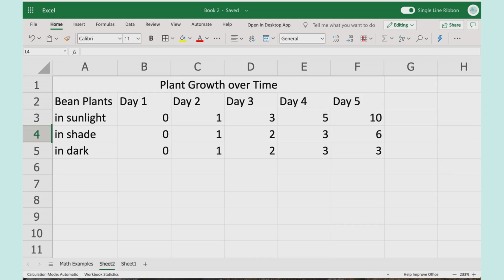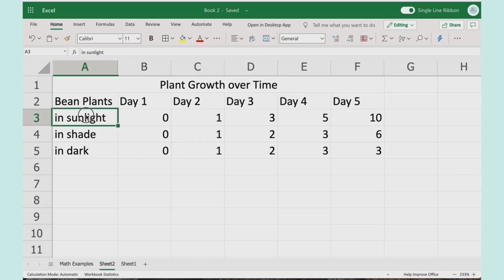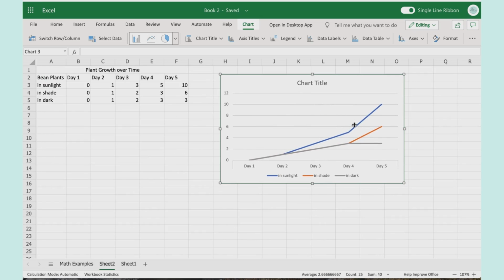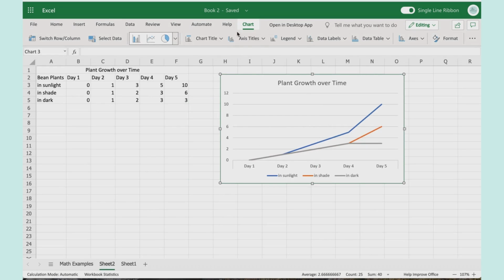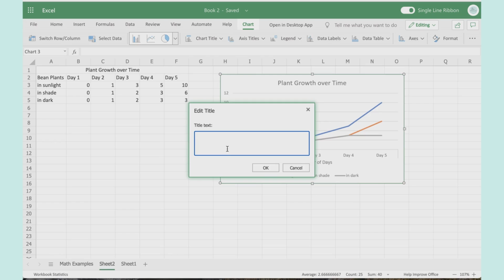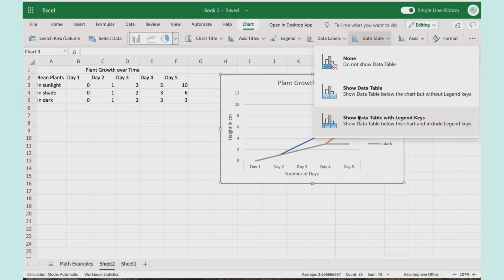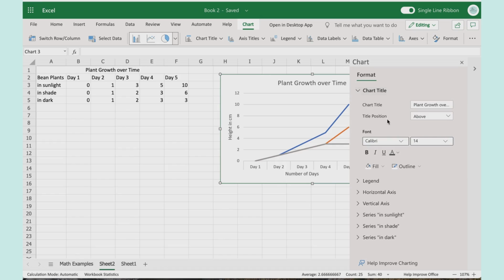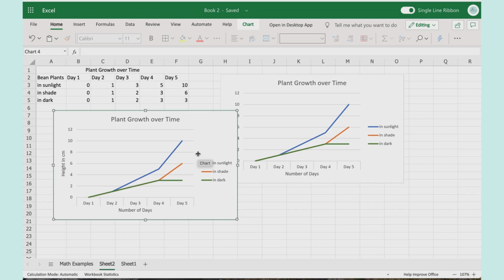Online Microsoft Excel - Creating a Line Graph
This video shows you how to quickly make a line graph using the online version of Microsoft Excel.